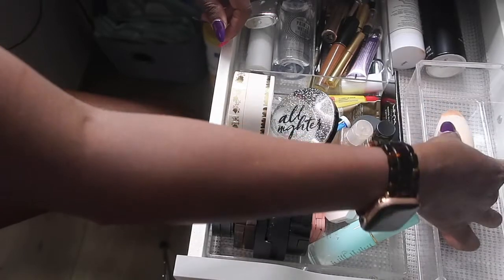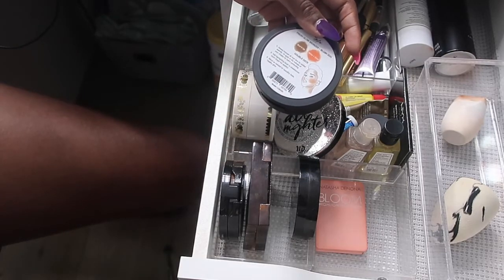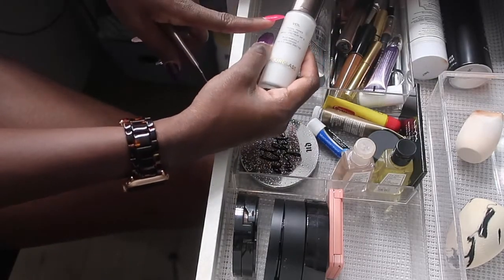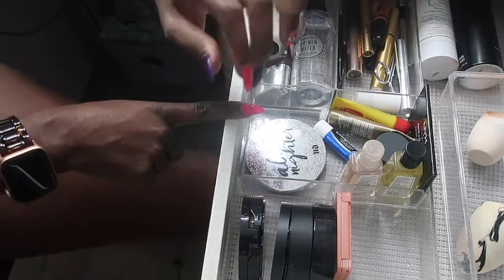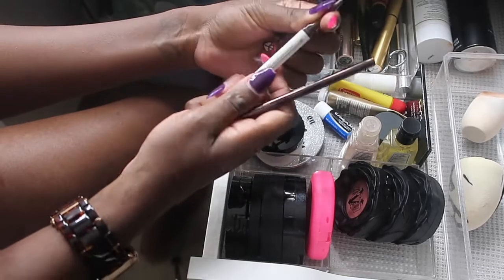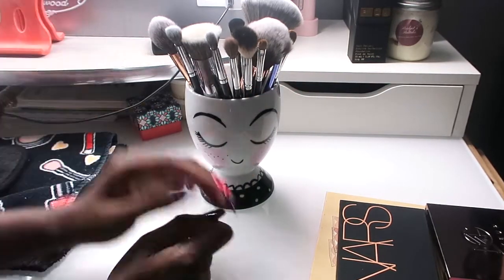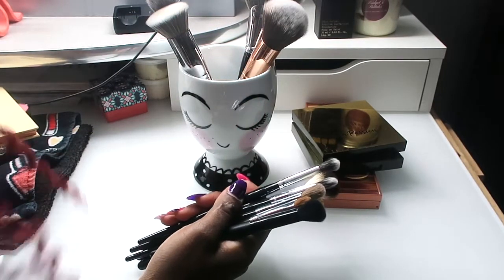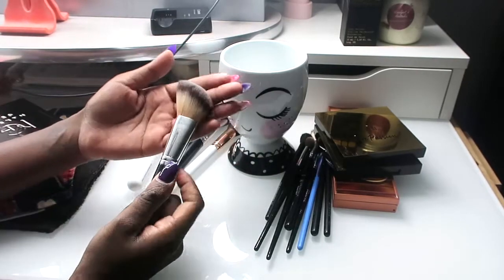Shop My Makeup Stash September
Hi,

Fall is here! Time for pumpkin spice and new a new shop my stash for september.

Let's Keep In Touch:
IG, Twitter & Pinterest: BeautywithMika
Poshmark: missmika2
Mercari: beautywithmika
PRODUCTS MENTIONED:

FOUNDATION SHADE RANGE:
JUVIAS PLACE MATTE FOUNDATION-GABON
NARS NATURAL RADIANT FOUNDATION- New Caledonia
UD STAY NAKED FOUNDATION-71WY
MAC STUDIO FIX FLUID FOUNDATION-NW45
PAT MCGRATH LAB FOUNDATION: DEEP 30

TO SAVE MONEY WHILE SHOPPING ONLINE SIGN UP FOR RAKUTEN TO RECEIVE CASH BACK .

Camera Recording: Canon GX 7 Mark II
Video Edit: IMOVIE